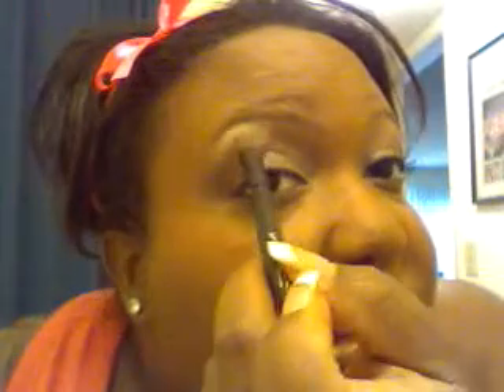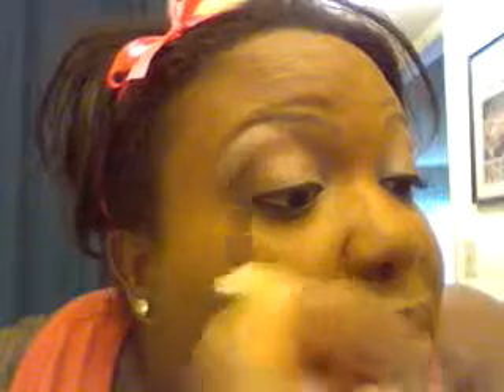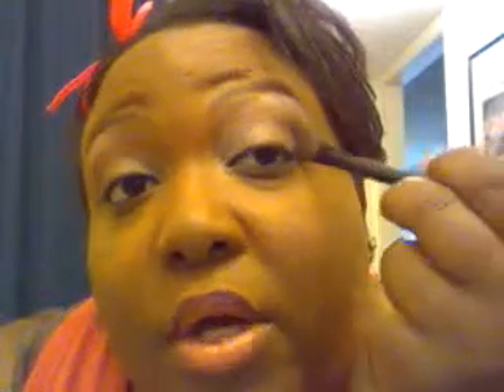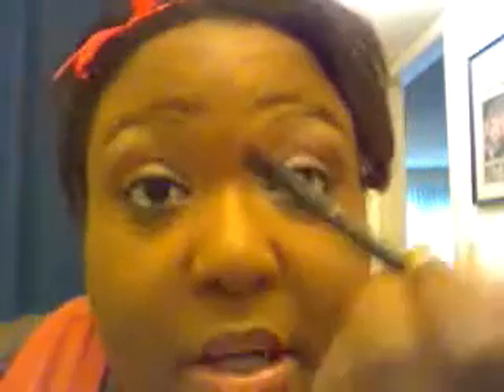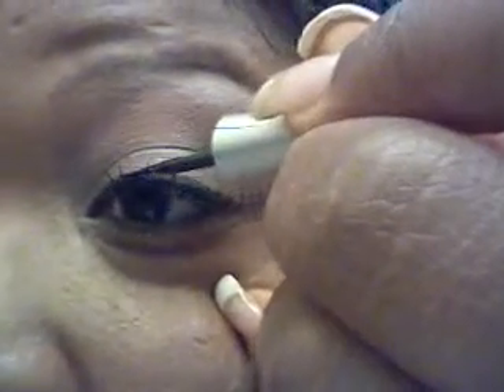Barbie Time..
Short Tutorial on how to get a simple barbie look